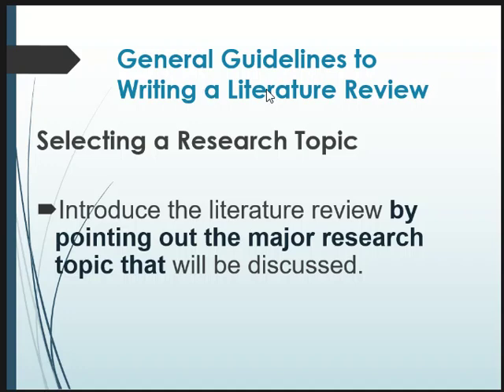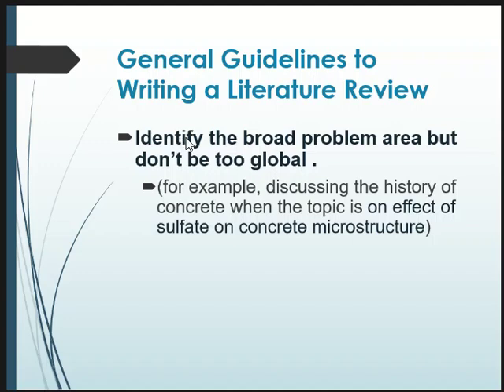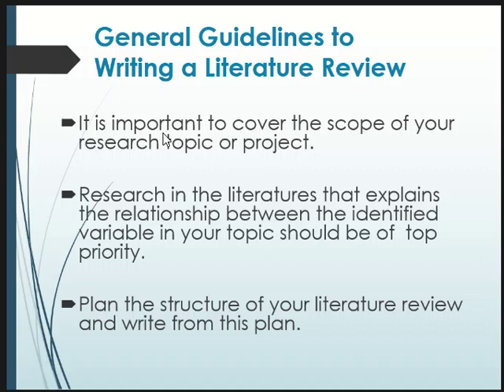Lecture 2 part 1 General guidelines to writing a literature review